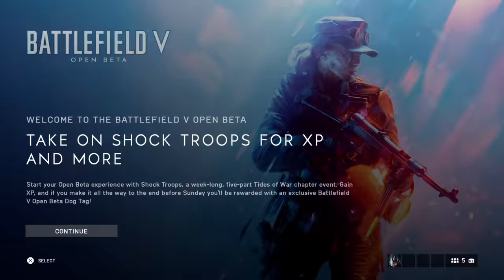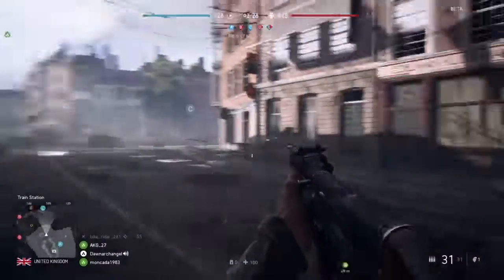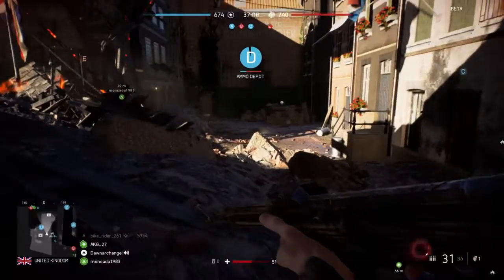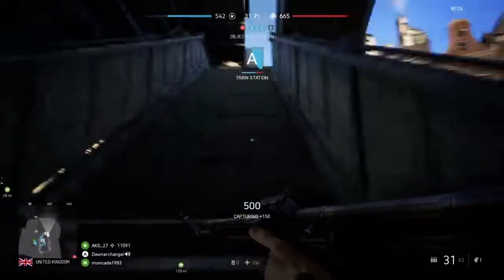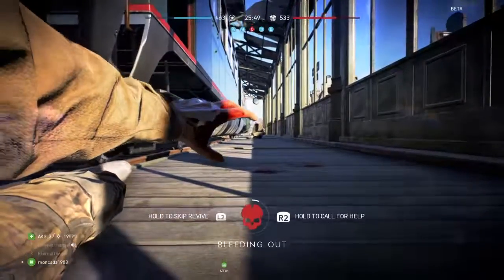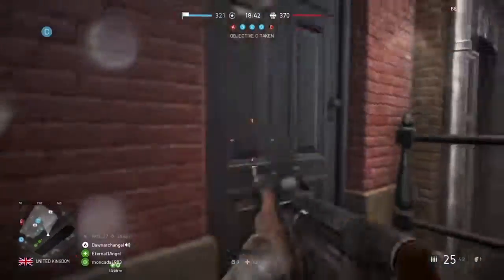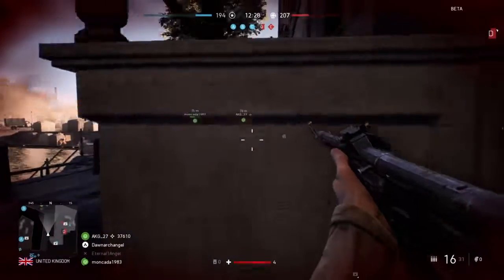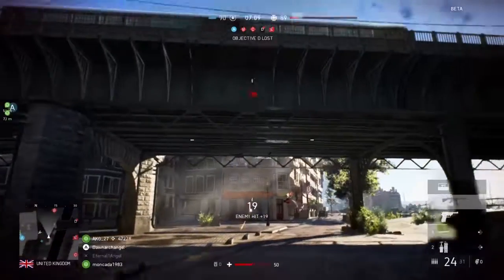Battlefield V Beta pt1 Assualt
Mike goes to play the open Beta for Battlefield V on the playstation 4. This video is uncut to show the full experience of gameplay as he plays the assault class.